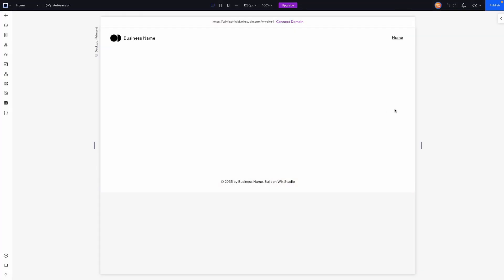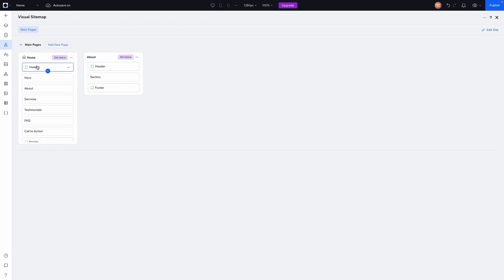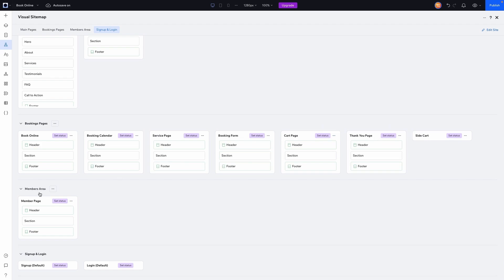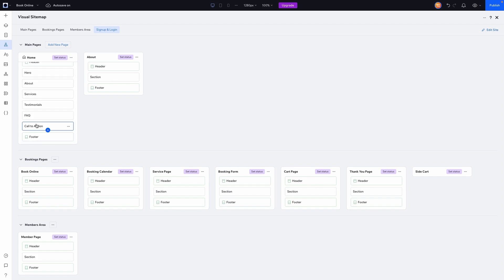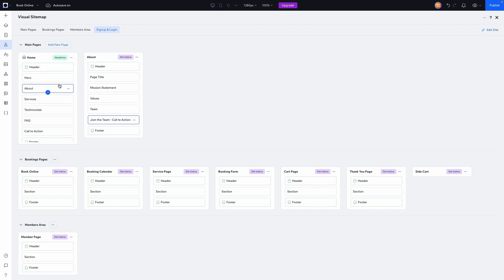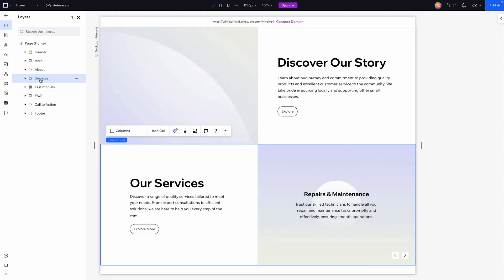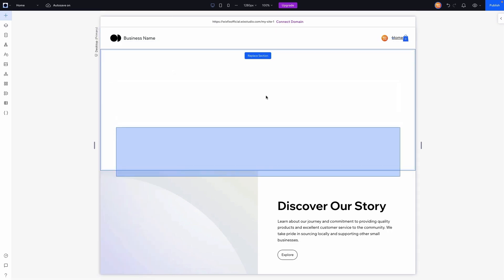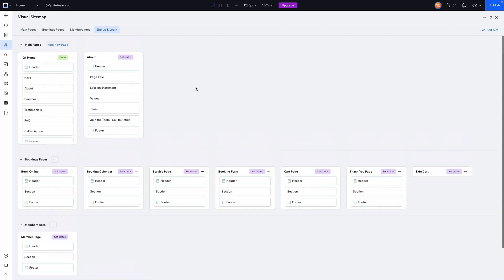Create Easy Sitemaps in Wix Studio | Wix Fix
Easily plan your website pages and sections in just a few minutes. With Wix Studio’s new visual sitemap builder, you are able to create pages and names section in the editor. Also, with AI, you can have Wix Studio help design wireframes for the sections (although, these designs are not the best at the moment).